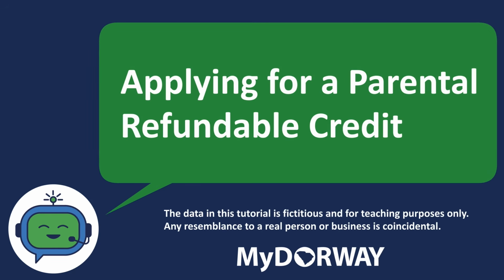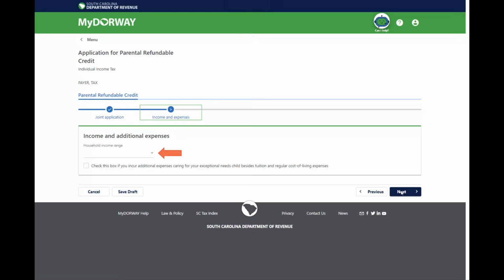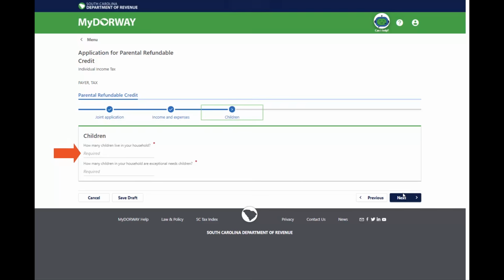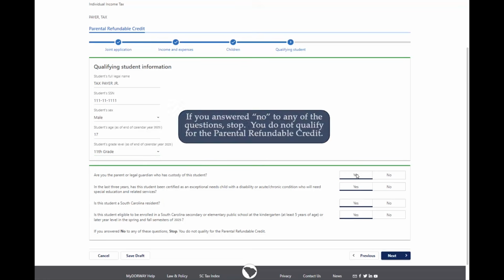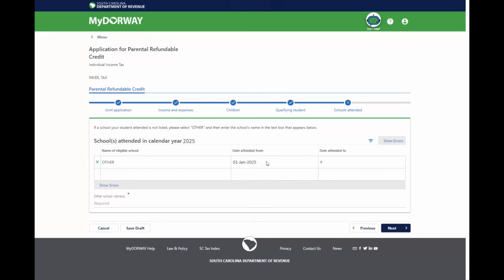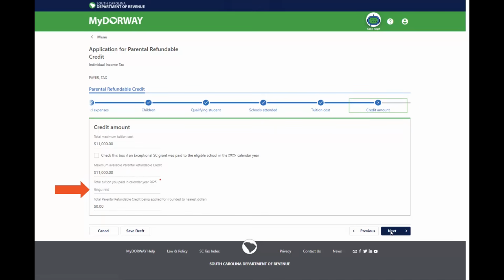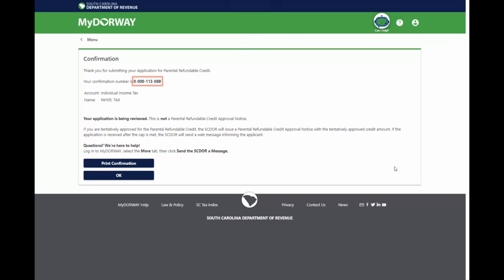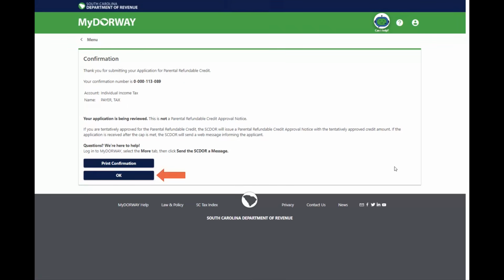How to apply for a Parental Refundable Credit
This tutorial will provide you with the step-by-step process of applying for a parental refundable credit on MyDORWAY.